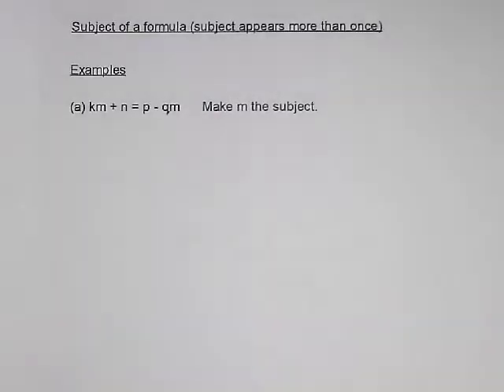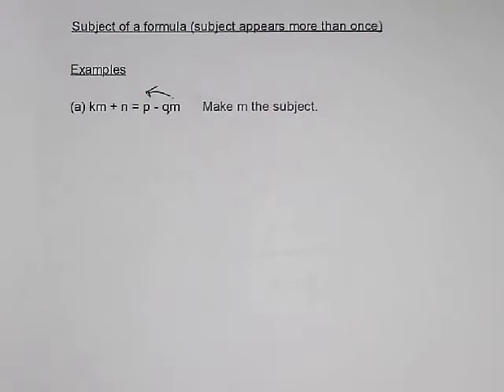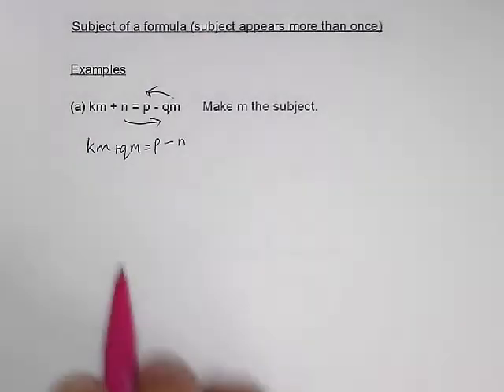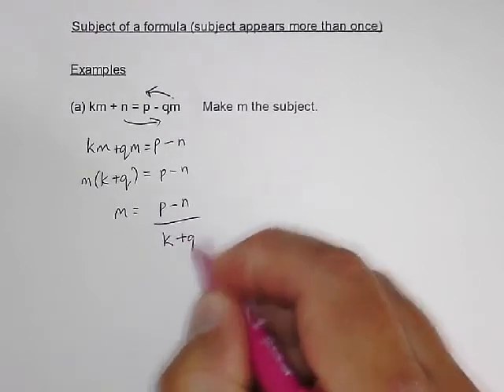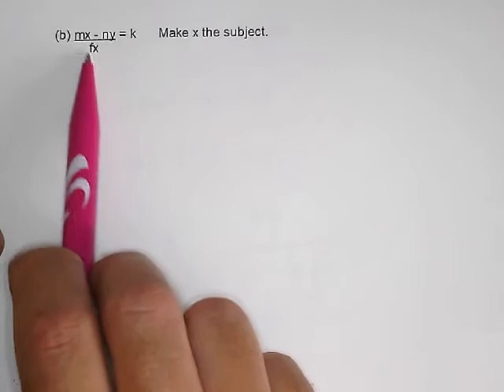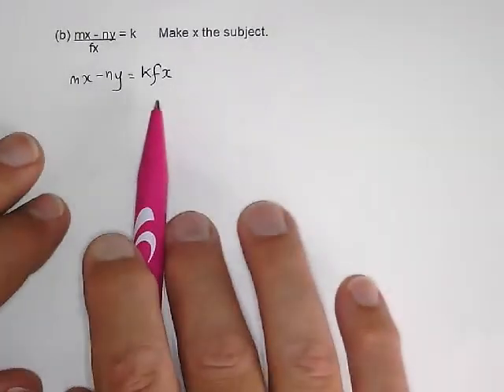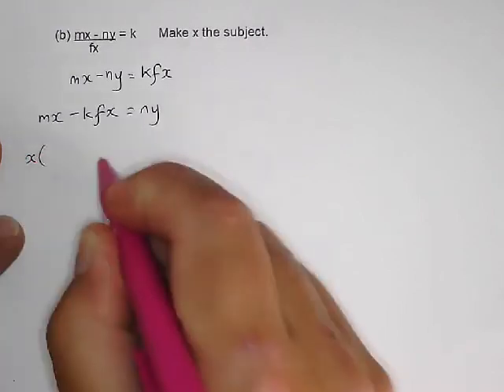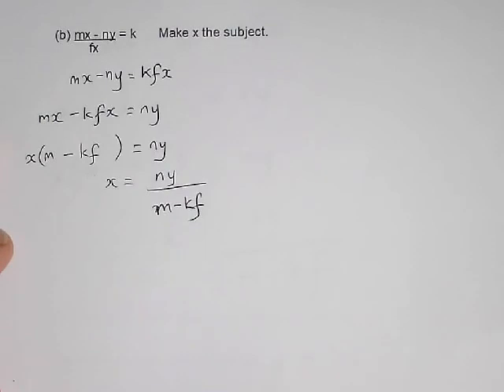Changing the subject of a formula (The subject appears more than once)